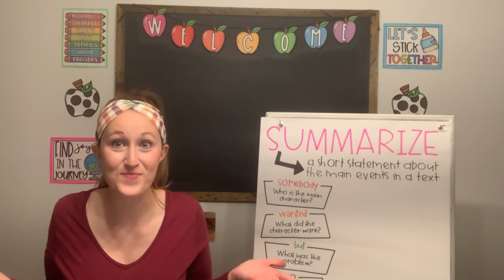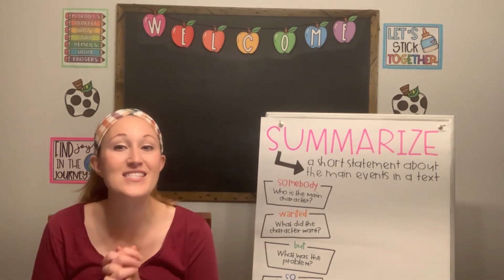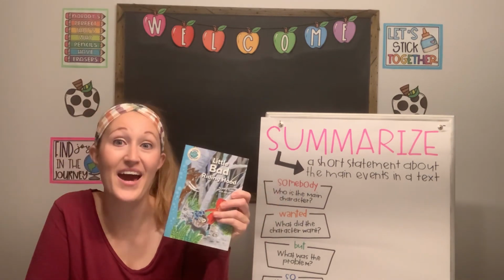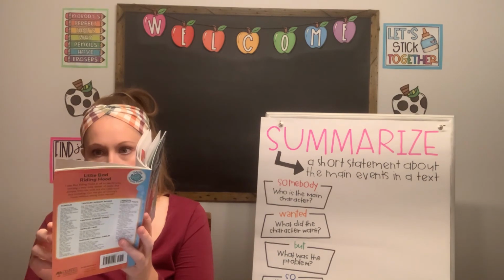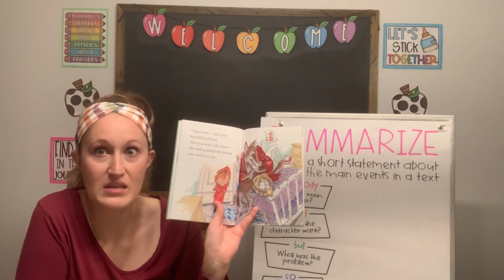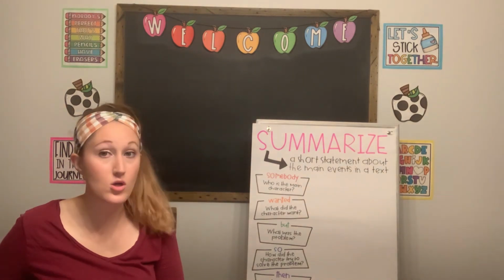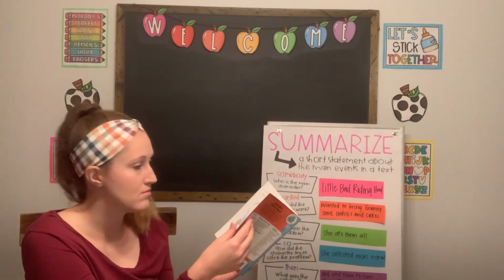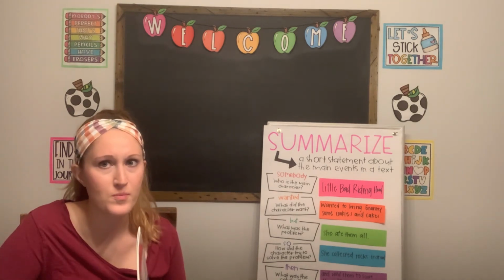Point of View- Part 2 | 3rd Grade Reading | Teaching In Room 9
In this lesson, children will review point of view. Then they will read the book Little Bad Riding Hood and engage in a discussion of its point of view.

Julia St. Louis
Mehlville School District
Rogers Elementary School

Book: Little Bad Riding Hood
Authors: Julia Jarman and Jane Cope
Publisher: Crabtree.